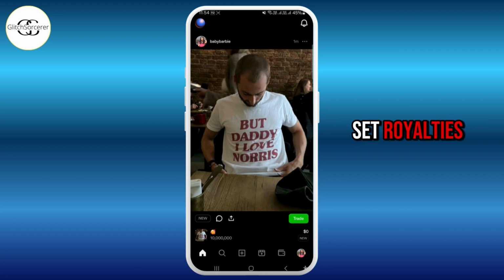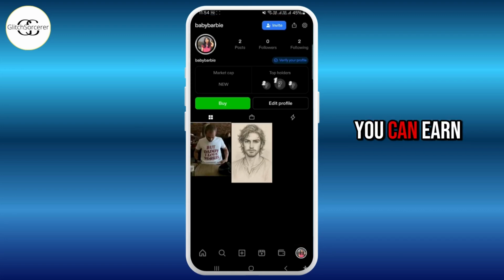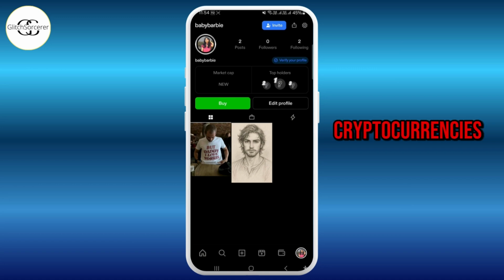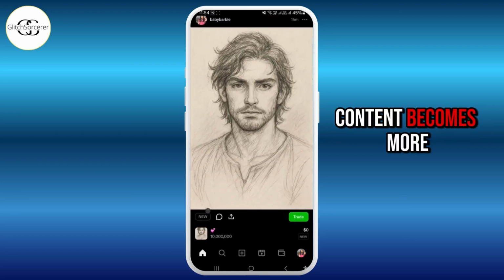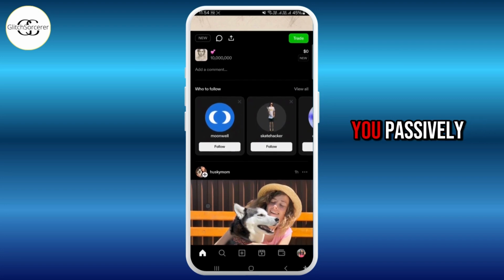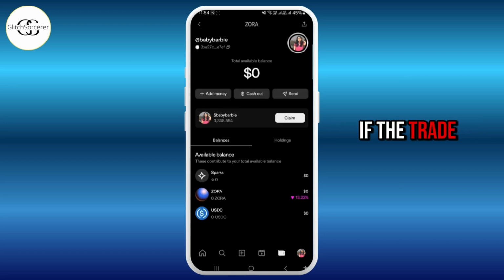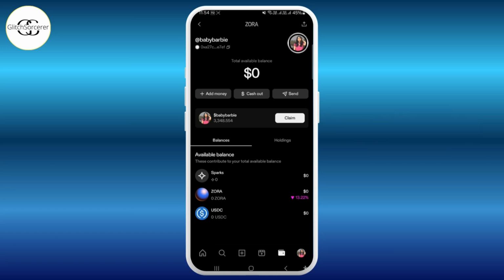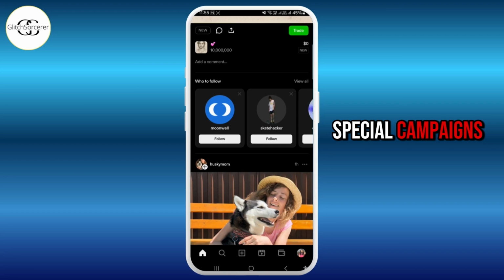How to Earn Money on Zora App in 2025 – Step-by-Step Guide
How to Earn Money on Zora App in 2025 – Step-by-Step Guide. Want to make money using Zora App? This tutorial shows you how to earn, complete tasks, withdraw earnings, and maximize your profits safely on mobile devices. Perfect for beginners and anyone looking to monetize their Zora account efficiently.

📍 Timestamps:
00:05 – Intro: Overview of earning on Zora App
00:25 – Step 1: Complete tasks and earn points/money
00:55 – Step 2: Withdraw earnings and track your balance

In this video, you’ll learn:

How to earn money on Zora App step by step

Tips to maximize your earnings and complete tasks efficiently

How to withdraw money safely to your account

Start earning on Zora App quickly and safely in 2025!